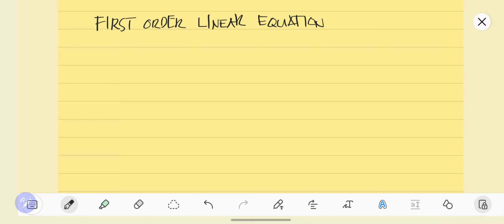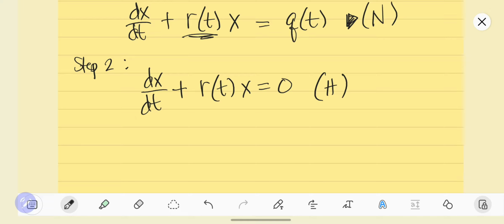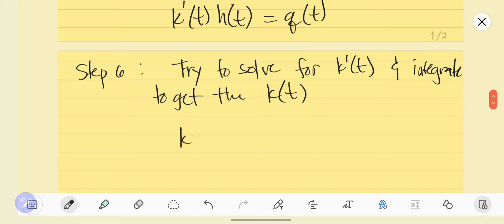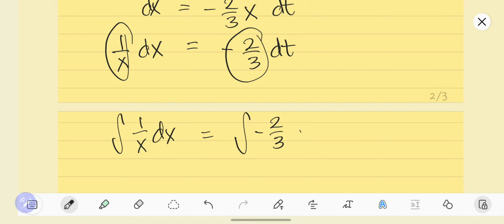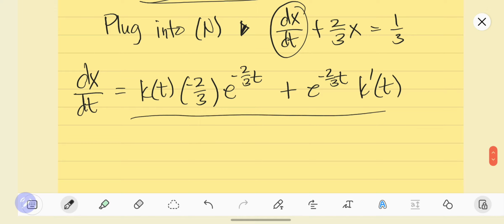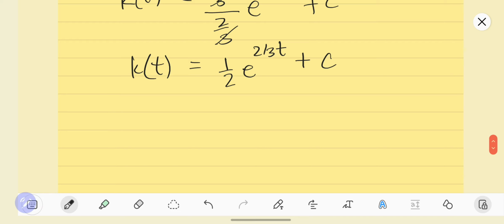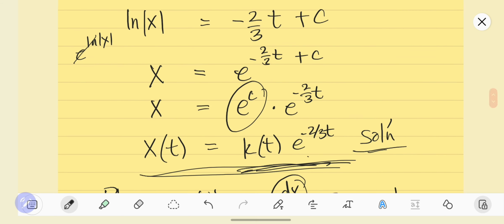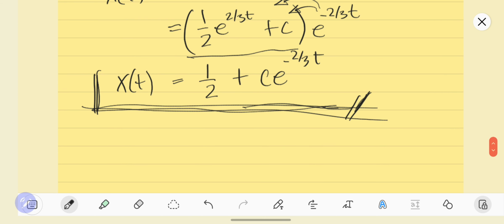First Order Linear Differential Equation - Variation of Parameters (1/2)